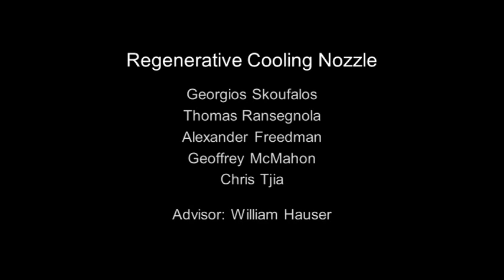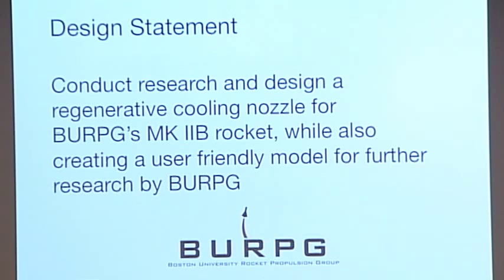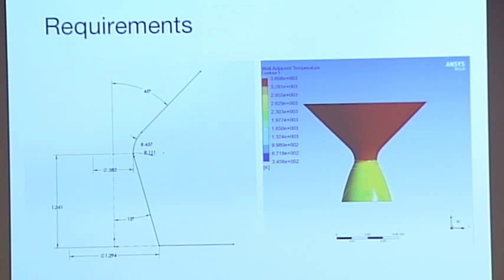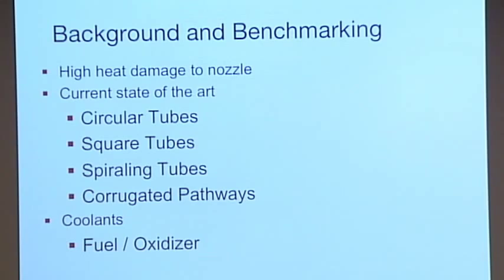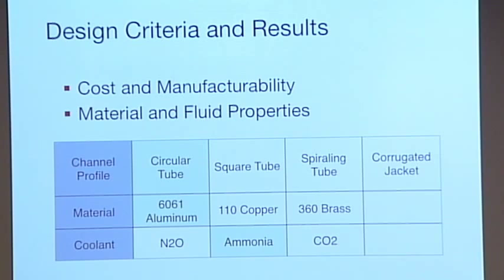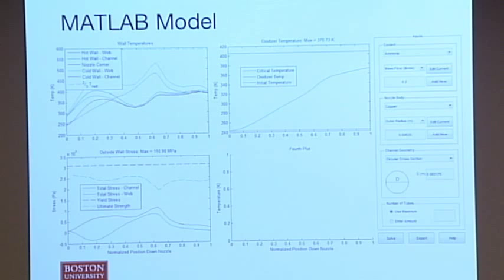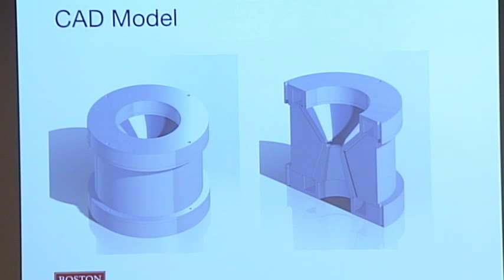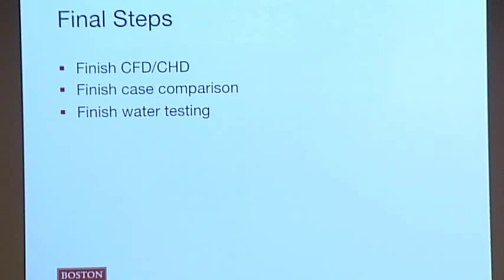Regenerative Cooling Nozzle